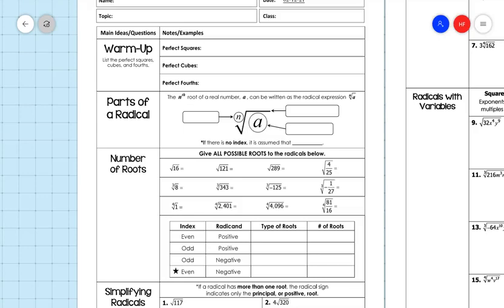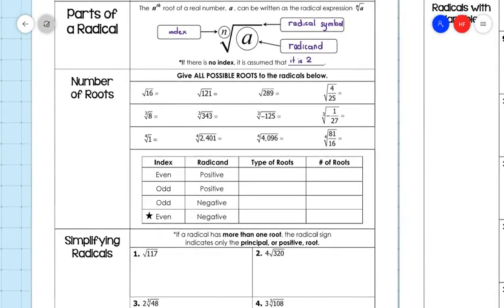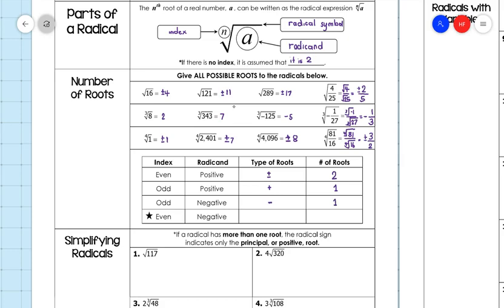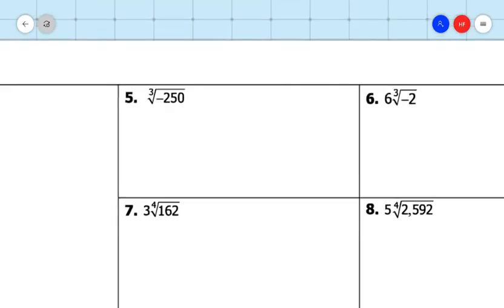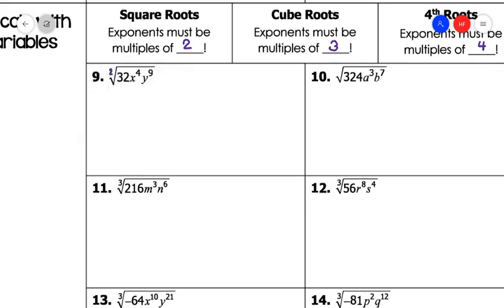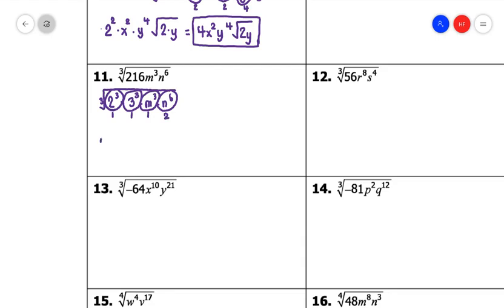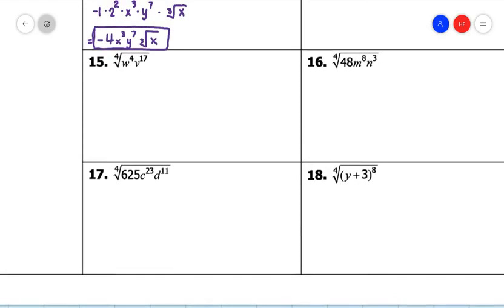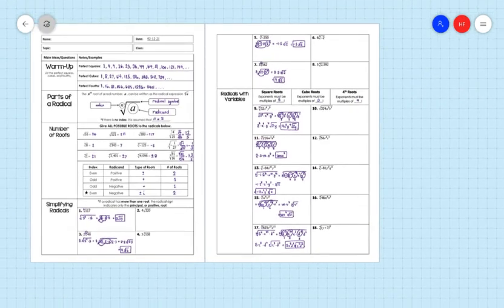Algebra 2 - Simplifying Radicals Day 1